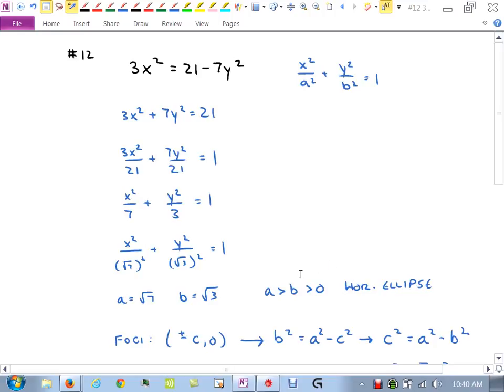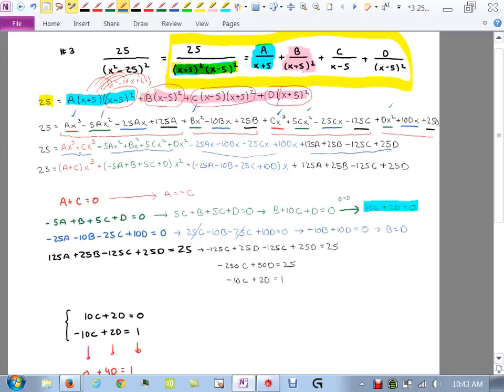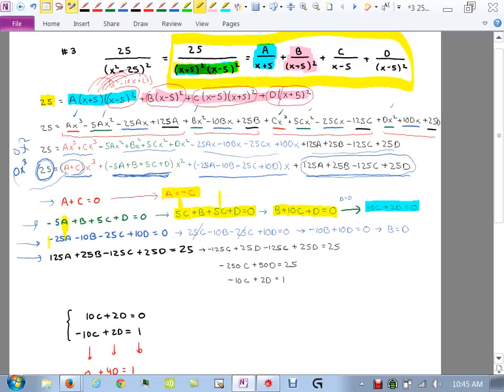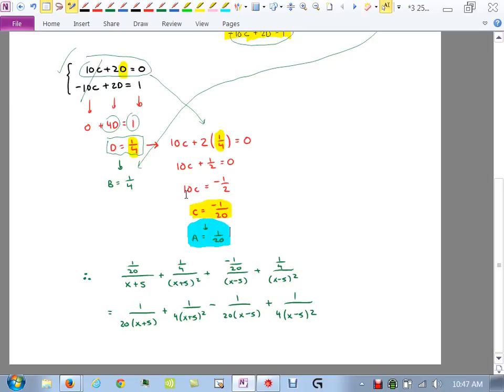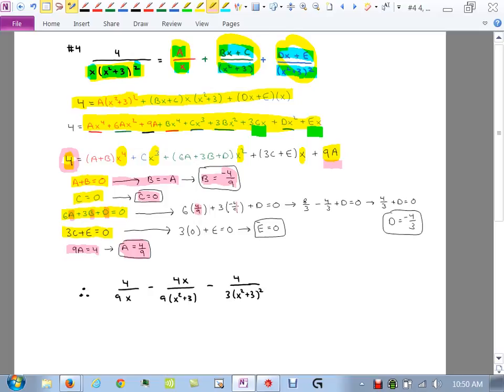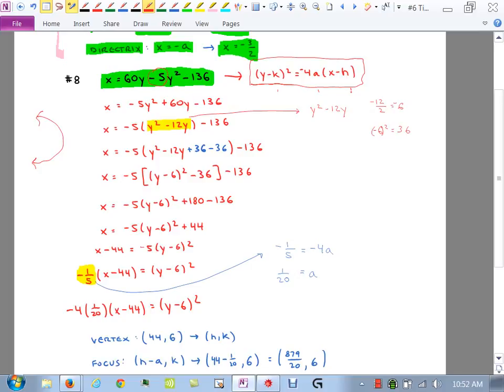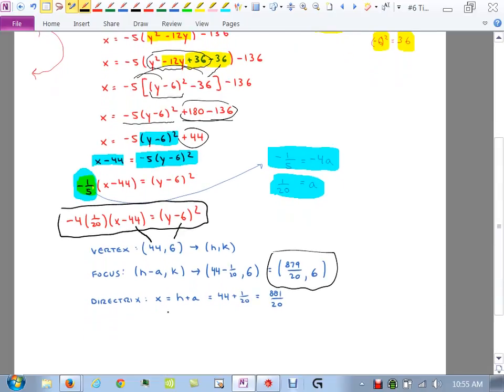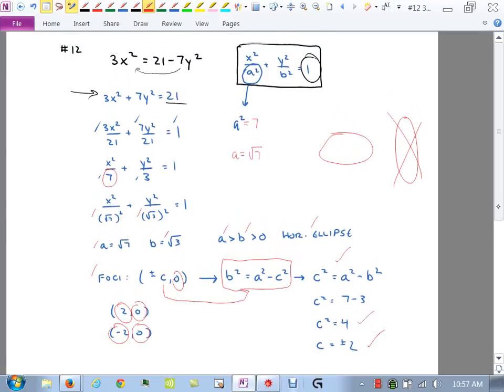2412 Exam1 help